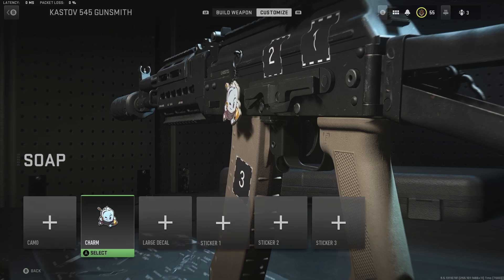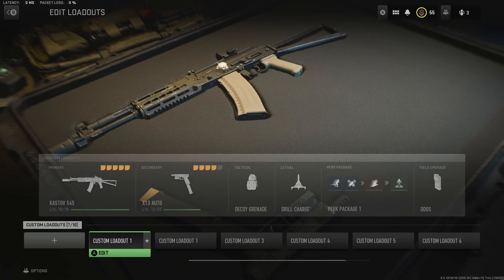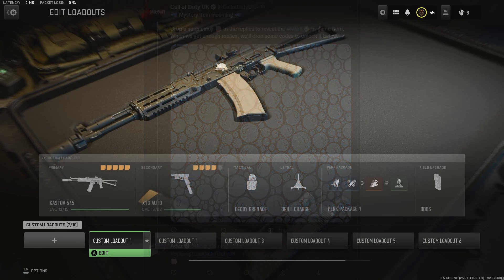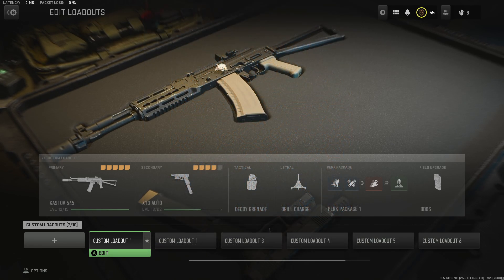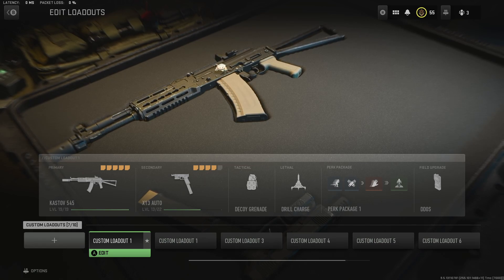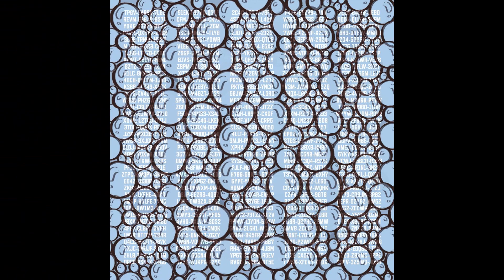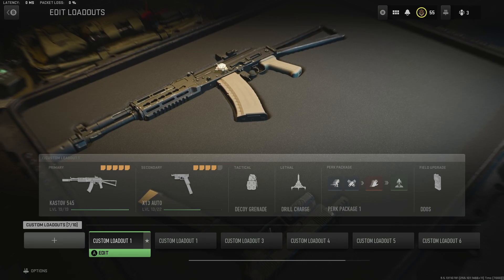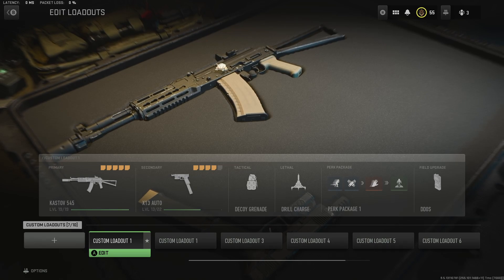Modern Warfare 2 - FREE EXCLUSIVE CHARM PROMOTION! Call Of Duty UK Twitter Promo! Soap CHARM!